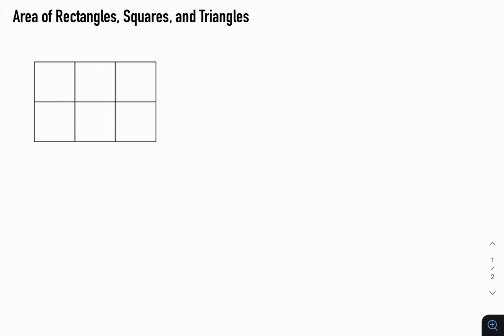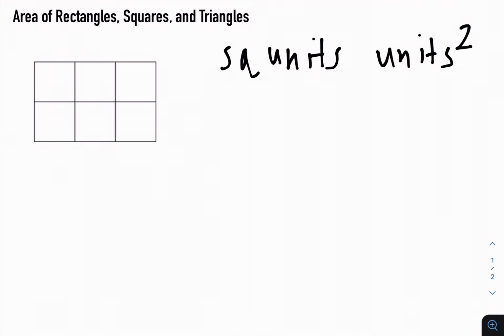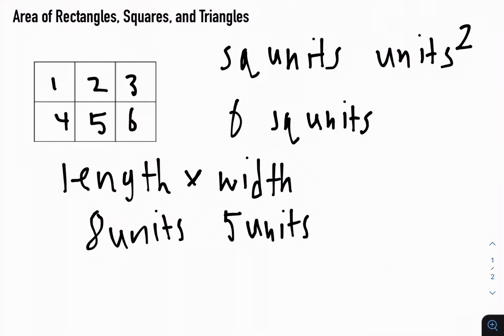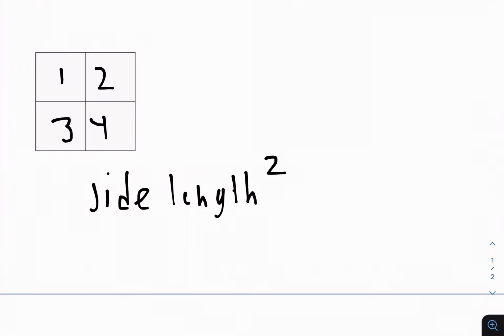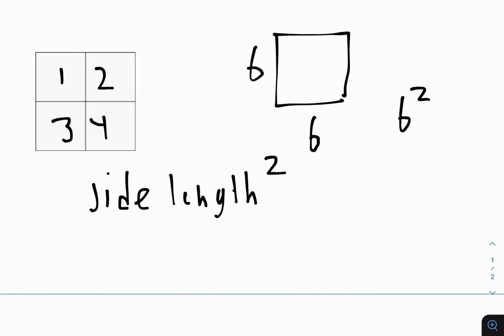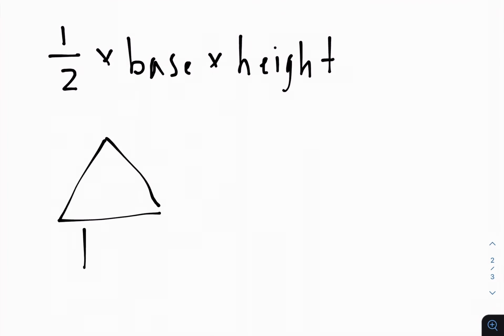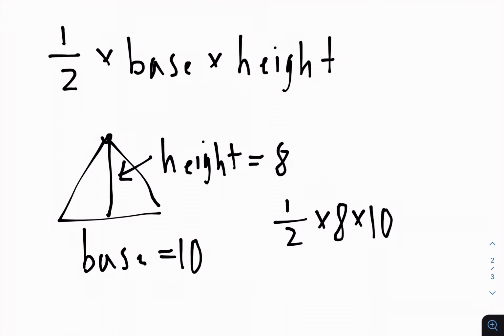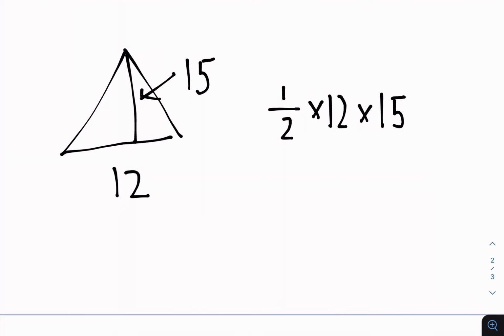Learning areas of rectangles, squares, and triangles